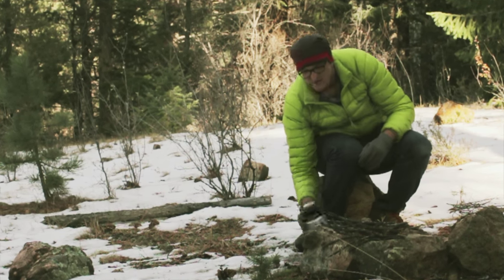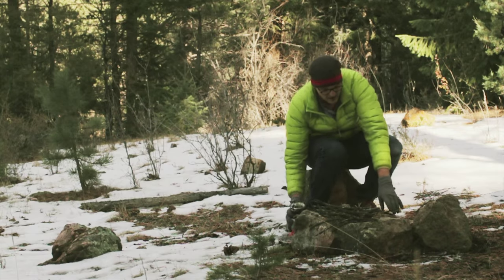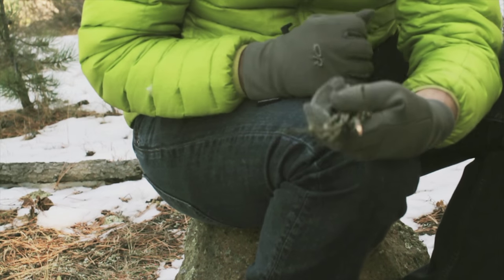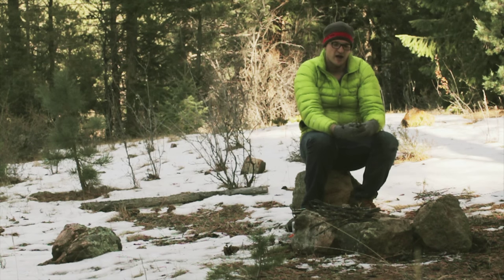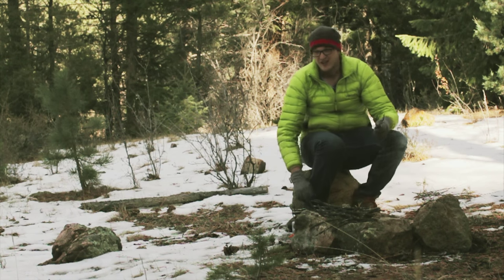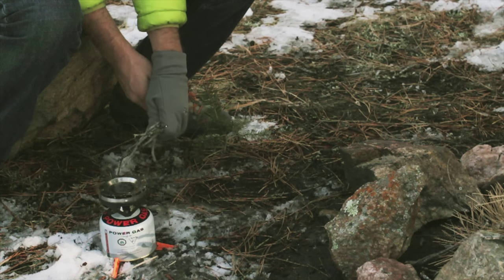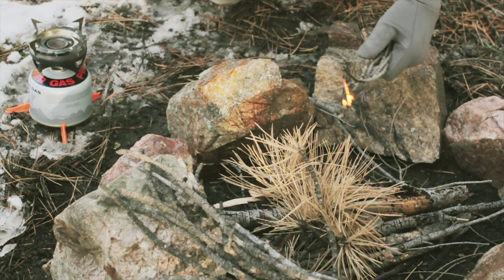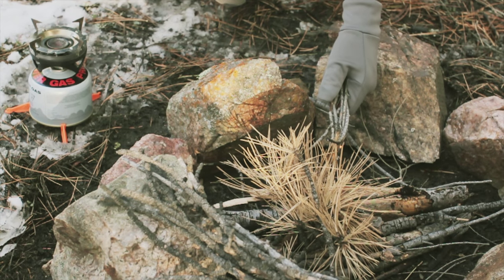How To Get A Fire Cooking In Bad Weather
Knowing how to start a fire in bad weather is an essential skill for any backpacker who wants to venture into the backcountry. When the going gets tough, a fire could be the key to survival. In this video, we'll show you a trick that can help you dry out wet tinder quickly to get a fire cooking in no time.

Joshua McGeachy recommended this tip on our alcohol fire starter video. Visit his channel if you enjoyed this tip and say thanks